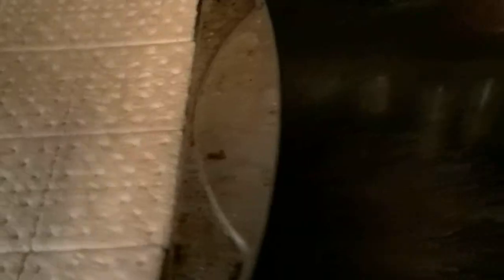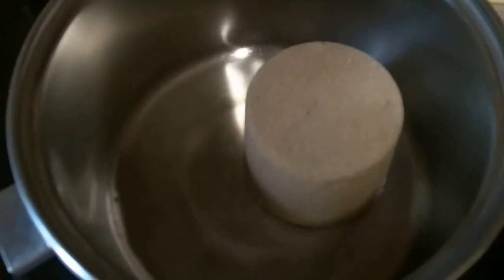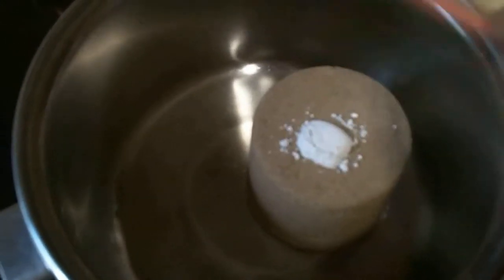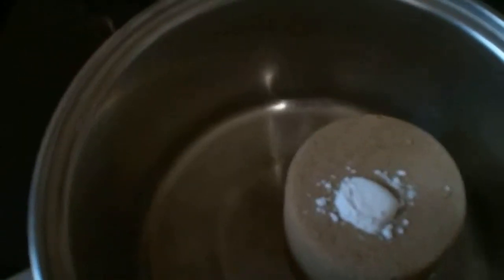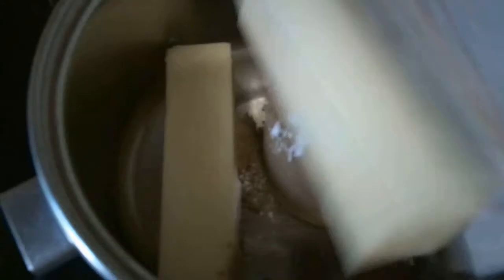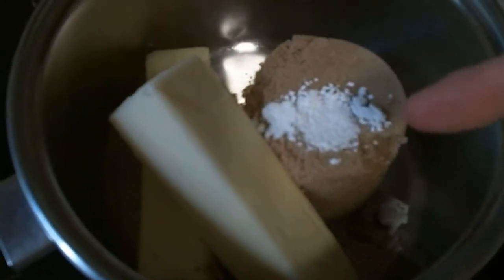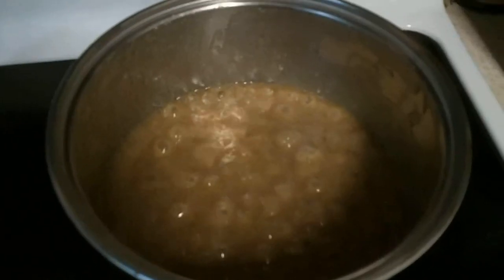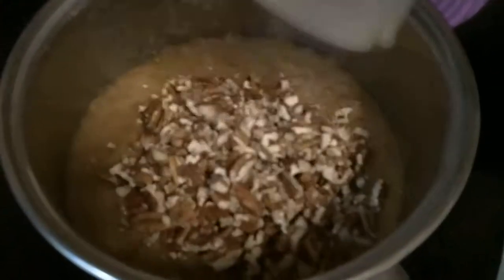September 21st is National Pecan Cookie Day!